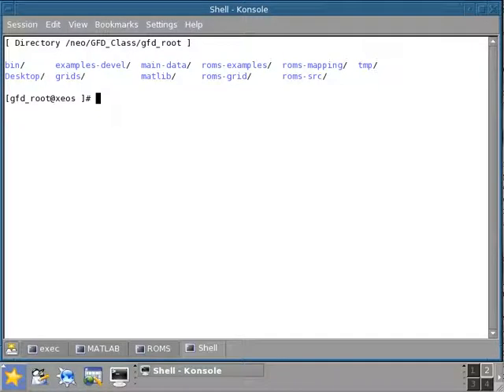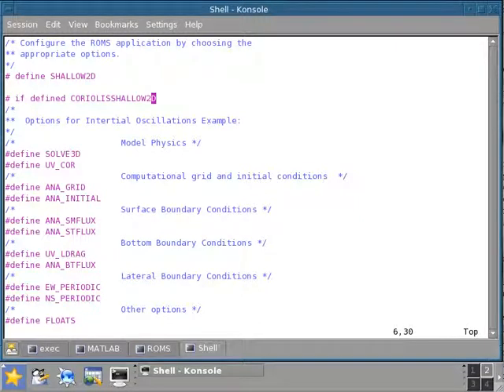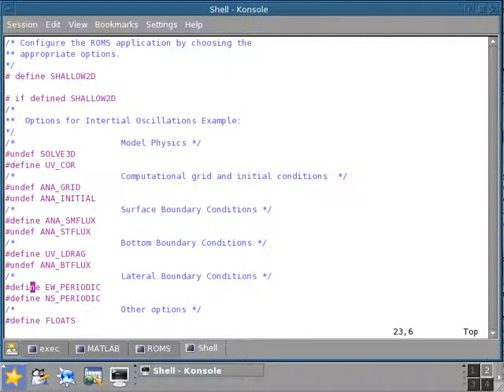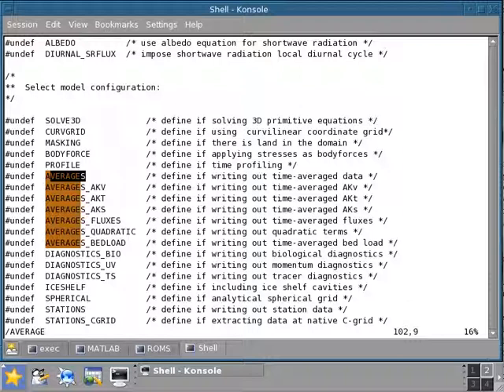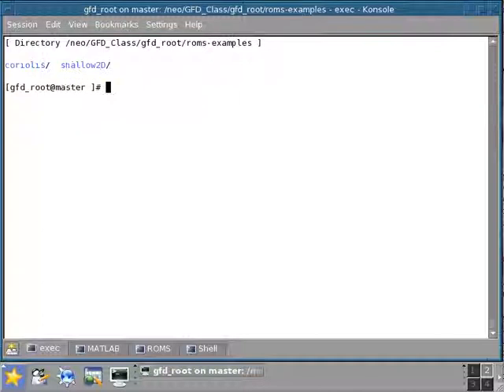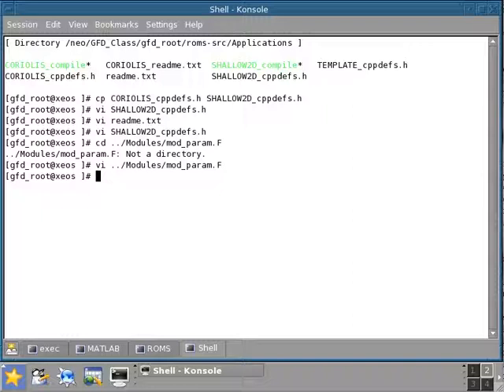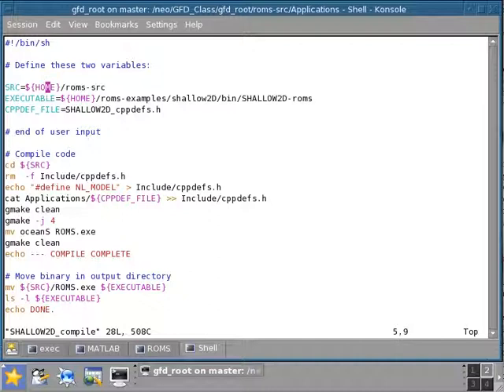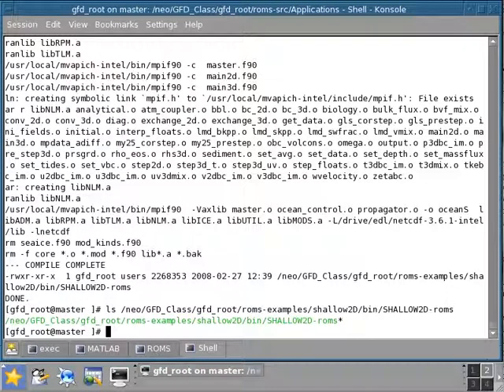sw roms config